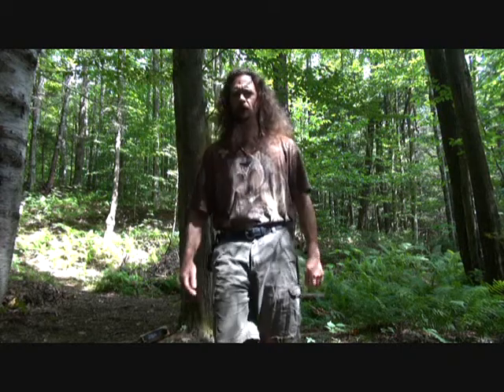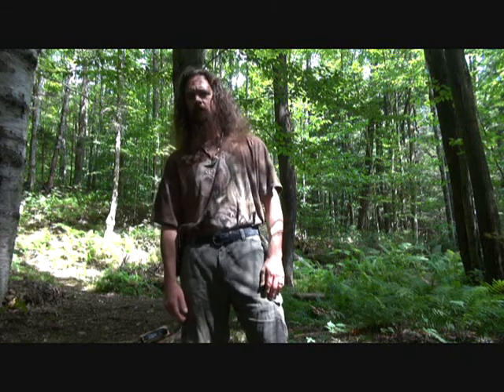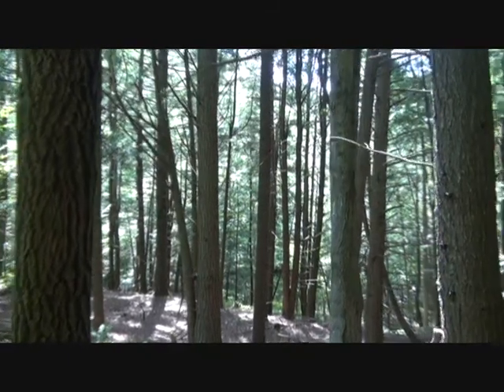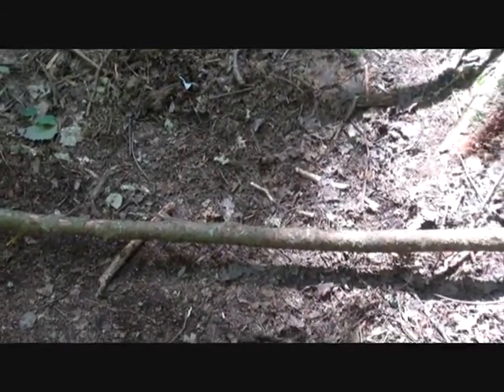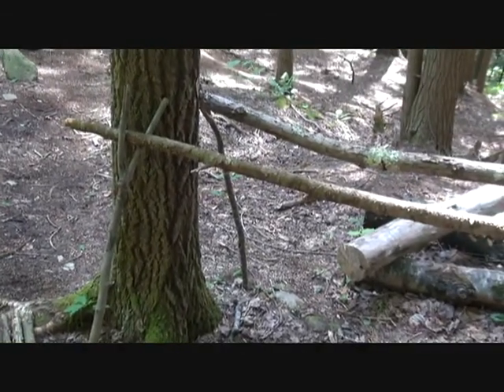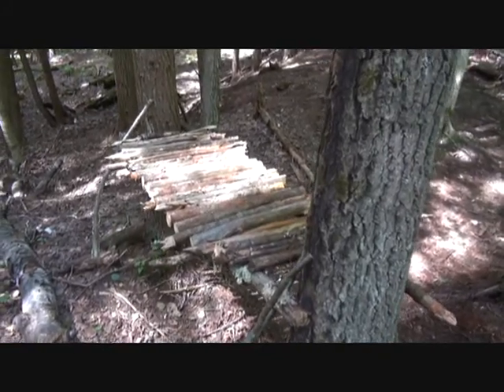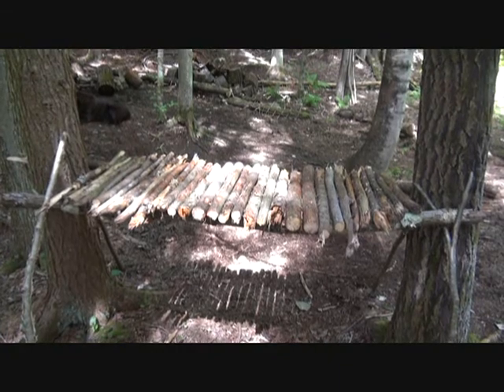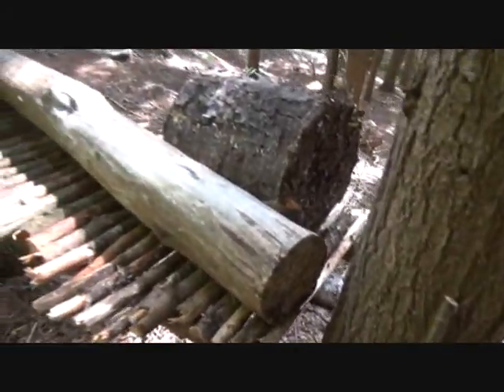No Cordage Wilderness Table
This is a quick demo on how to build yourself a no cordage table in a wilderness setting and an explanation as to the many uses you may not have thought of...